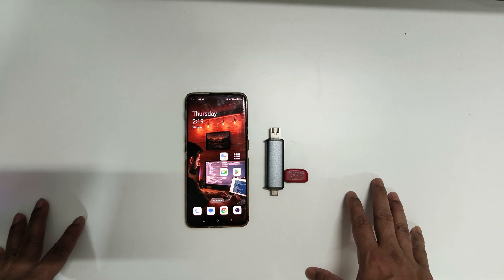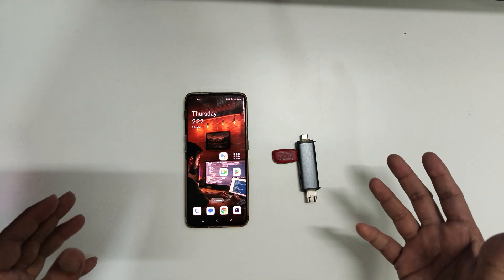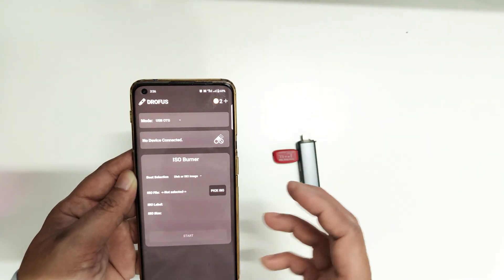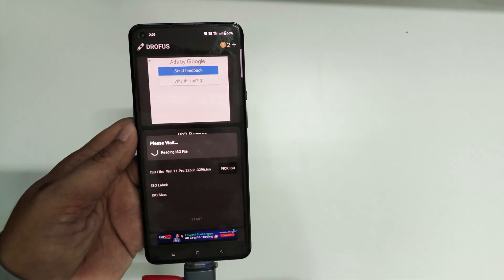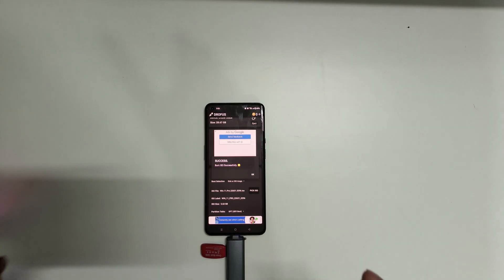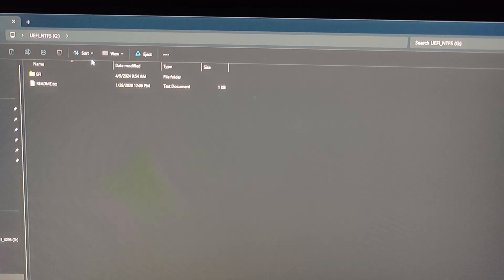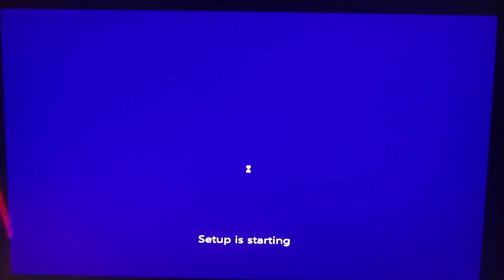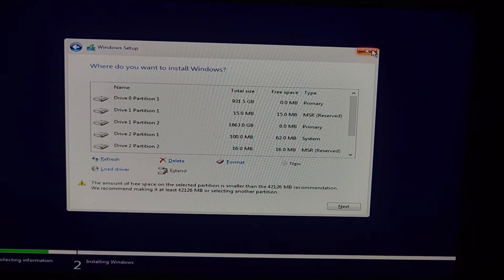How to Make a Bootable Windows 10/11 USB Using Your Android Phone (No PC Needed!)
In this video, I’ll show you how to create a bootable Windows USB drive using your Android phone — no computer required!
Whether you want to install Windows 10, Windows 11, or any other version, this simple method will help you make a bootable pendrive directly from your smartphone.

We’ll be using an app called DROFUS, which makes the process quick and easy. Just follow the step-by-step guide to download the ISO file, create your bootable USB, and get ready to install Windows on your PC or laptop anytime, anywhere!

What you’ll learn:

How to use your Android phone to make a bootable USB

Step-by-step guide using the DROFUS app

Works for Windows 7, 8, 10, and 11

No PC or laptop required